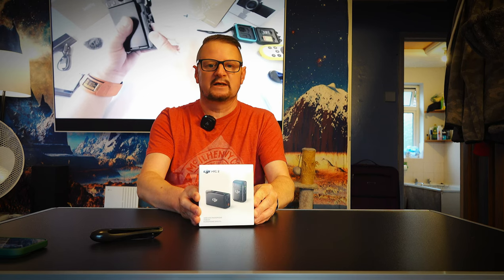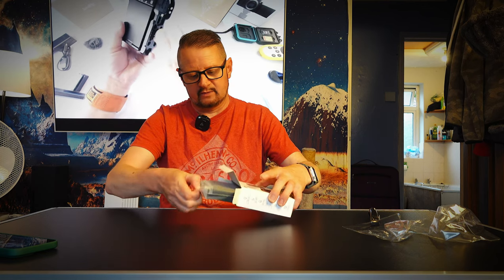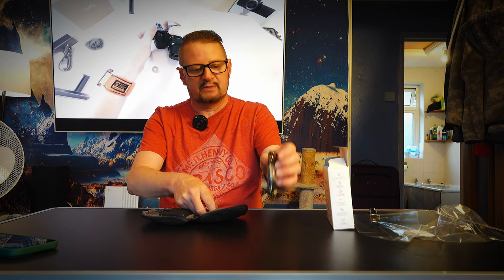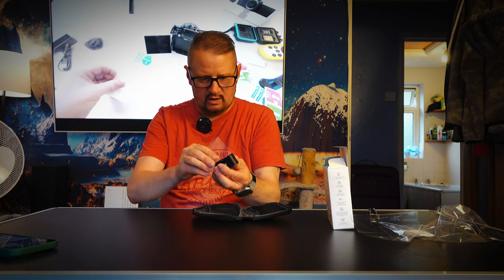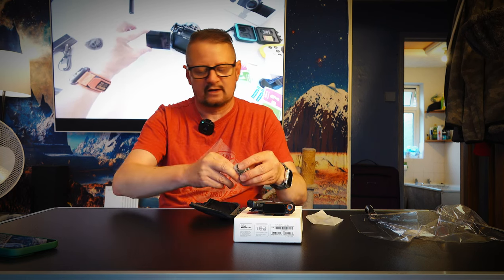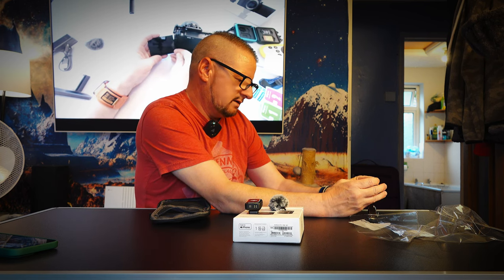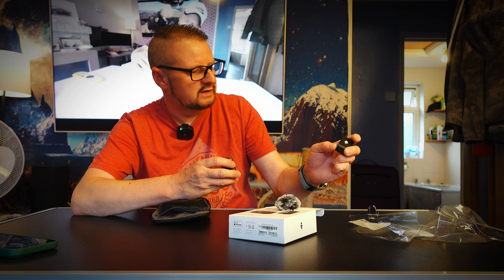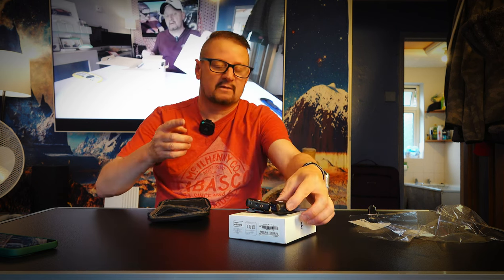DJI MIC 2 Whats In The Box 2024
Amazon link to mic

0:00 into
0:15 DJI Mic 2
11:07 outro